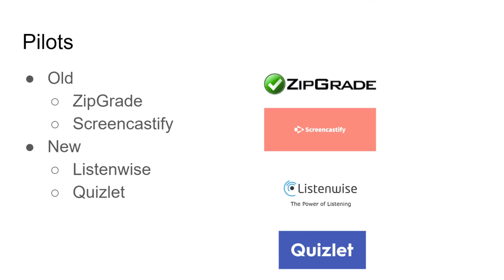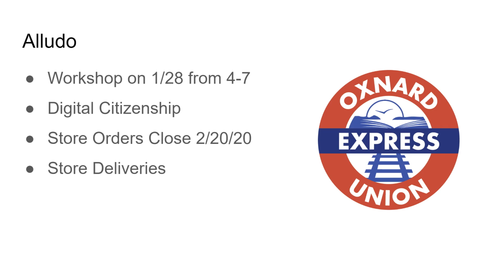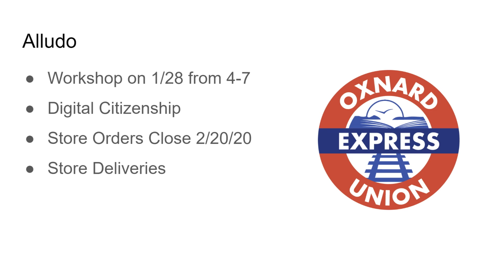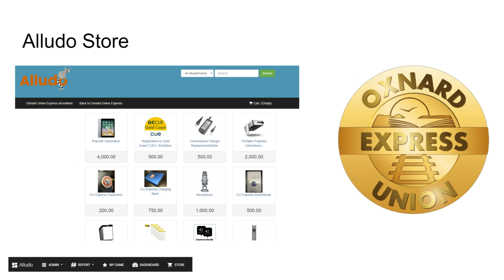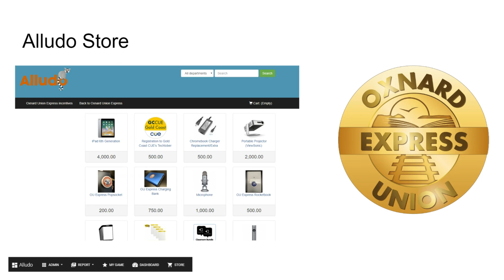Oxnard Union Ed Tech Podcast Episode 12